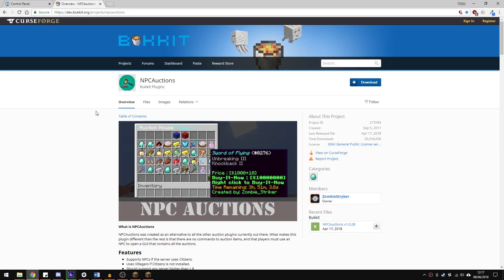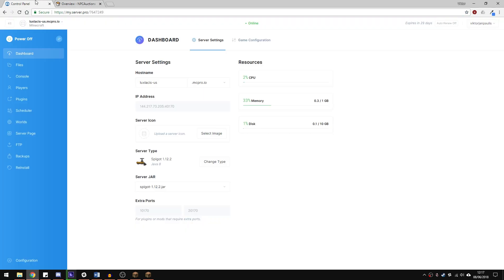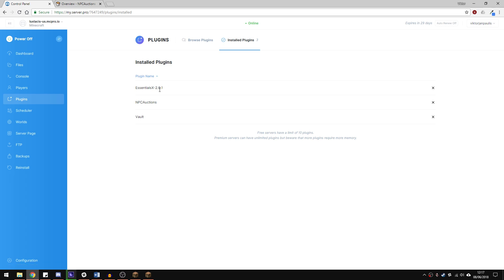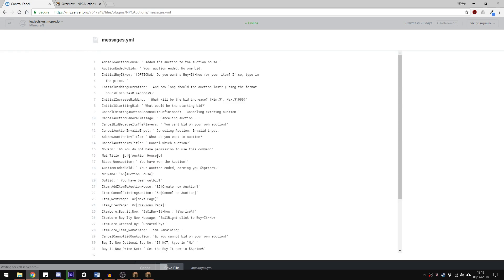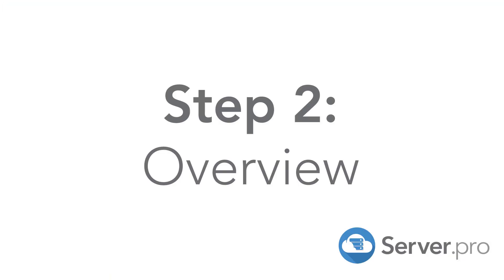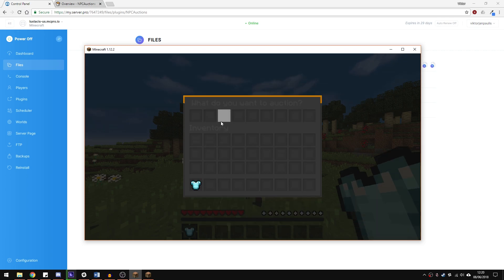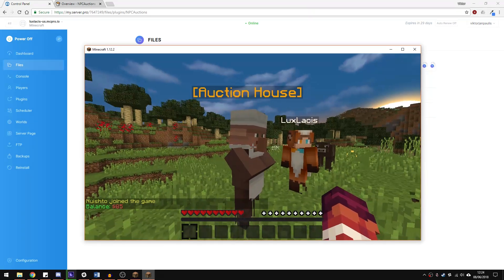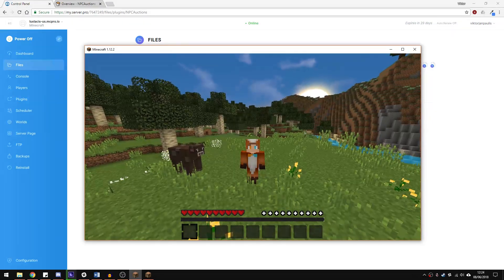How to Setup NPC Auctions - Minecraft Java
In this tutorial, we teach you how to setup NPC auctions on your Minecraft server.